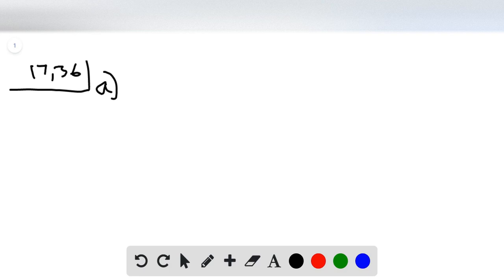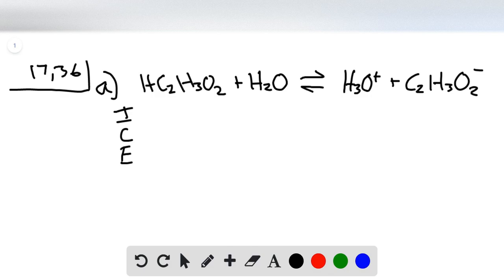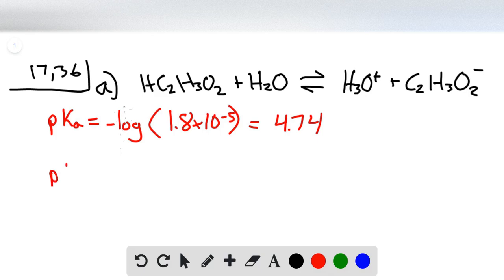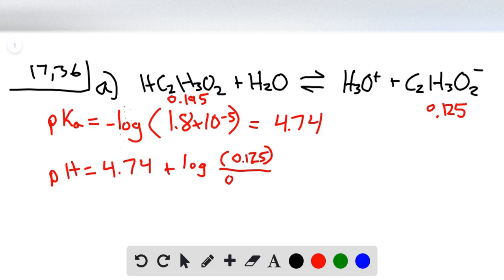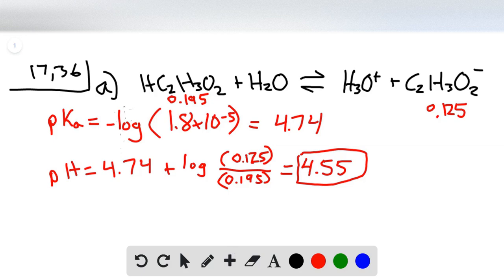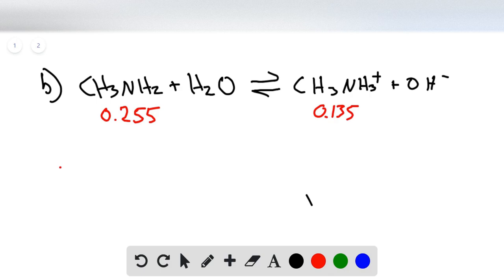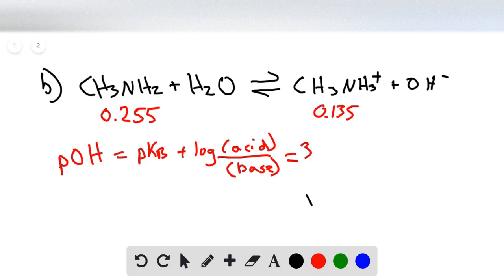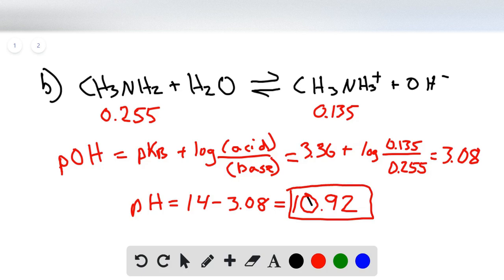Use the Henderson Hasselbalch equation to calculate the pH of each solution in Problem 28 v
Use the Henderson-Hasselbalch equation to calculate the pH of each solution in Problem 28.